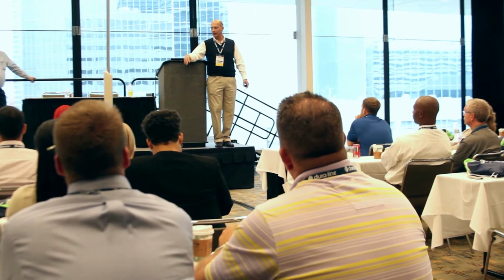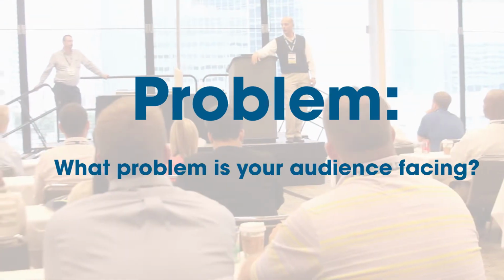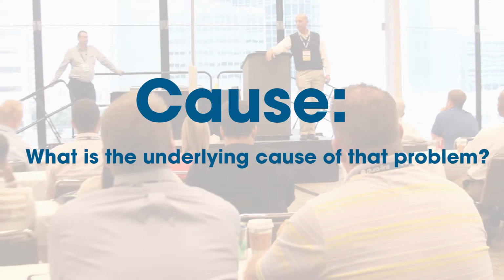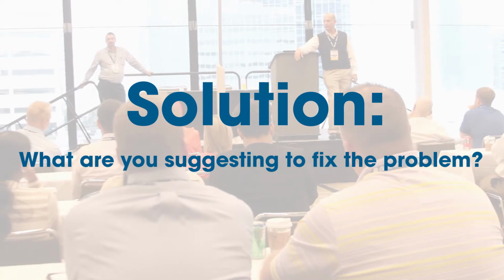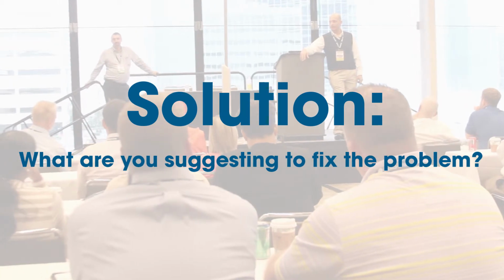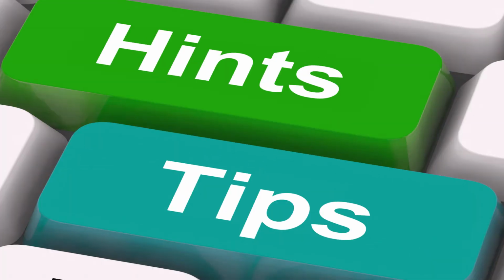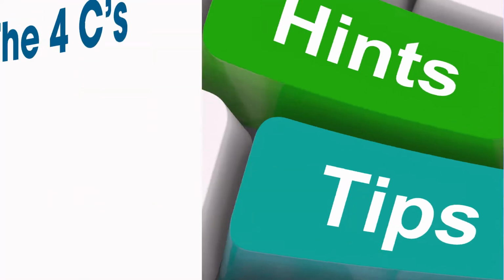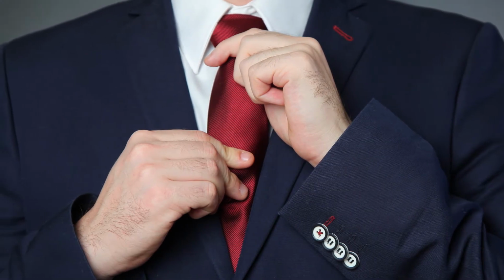Presenter Tips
An easy to follow guide on presenting at ISE Expo.